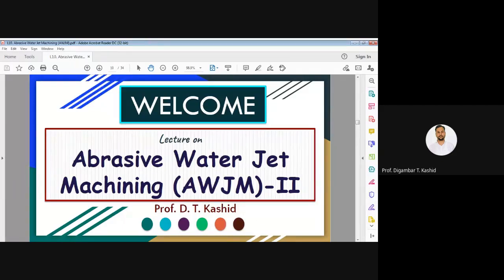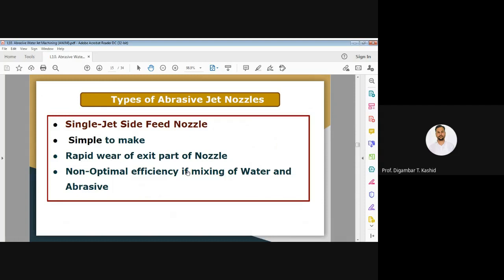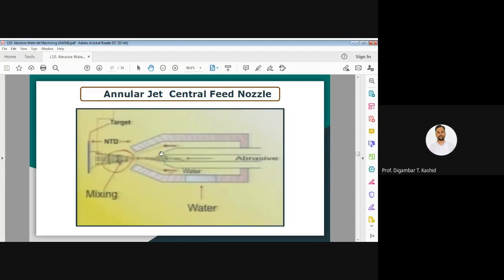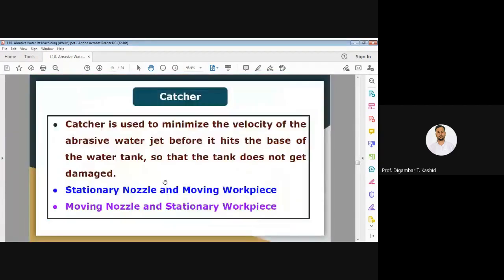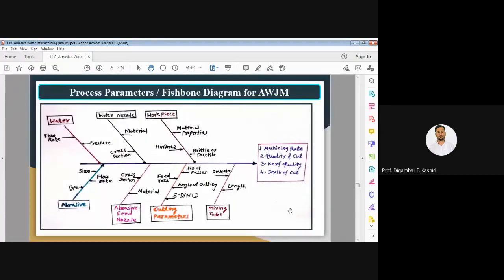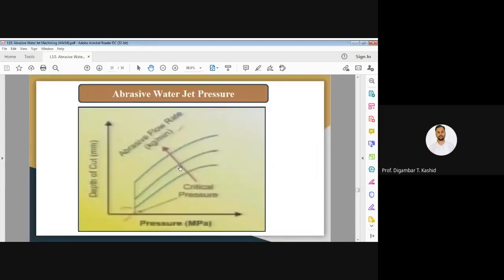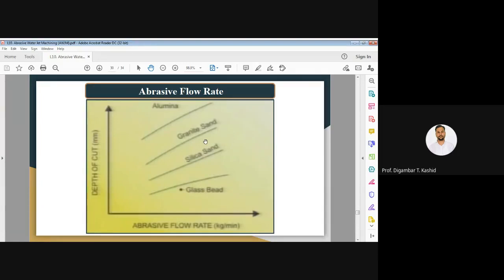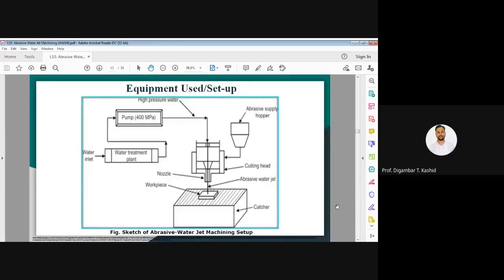L14 NCM Abrasive Water Jet Machining II